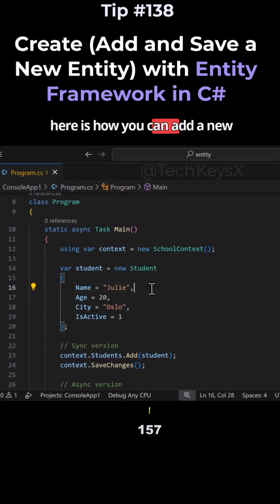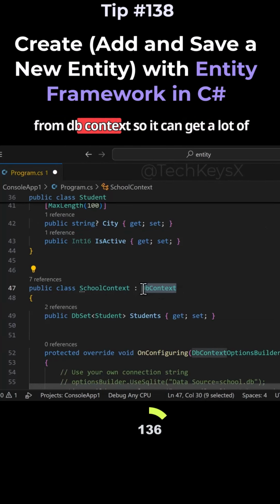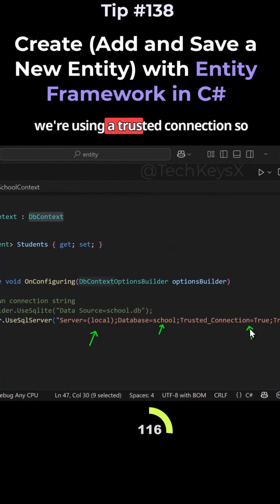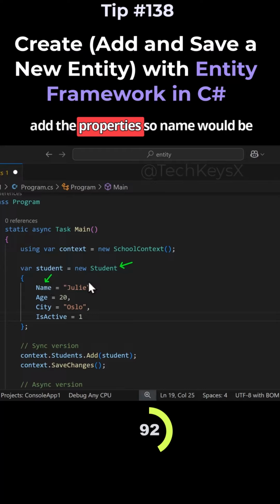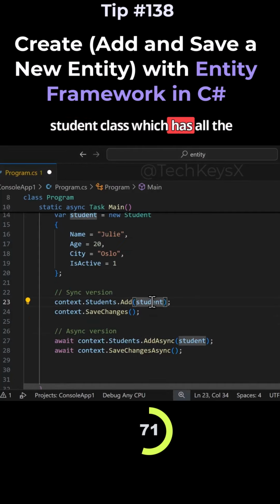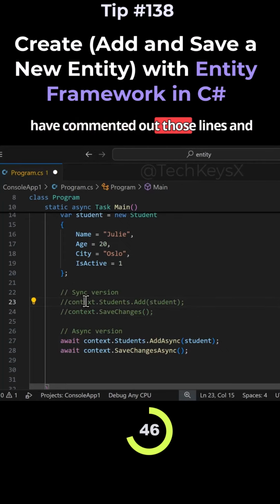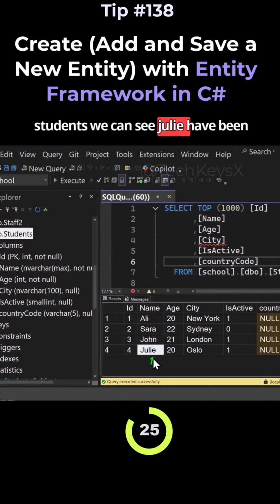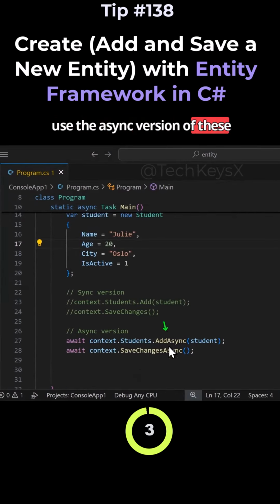Create Add and Save a New Entity with Entity Framework in C# Tip #138